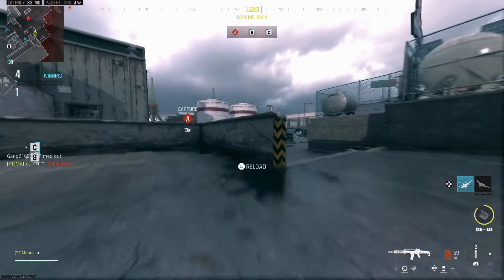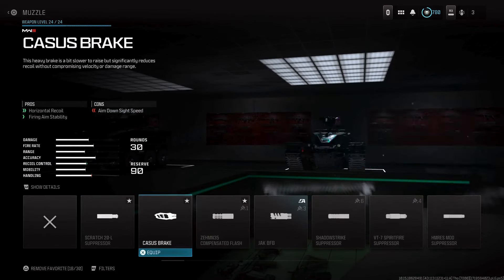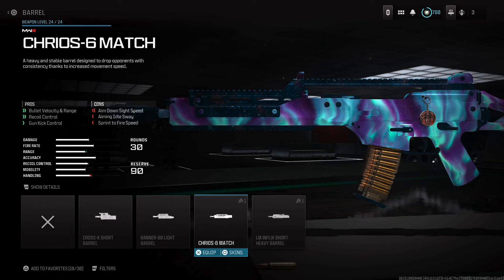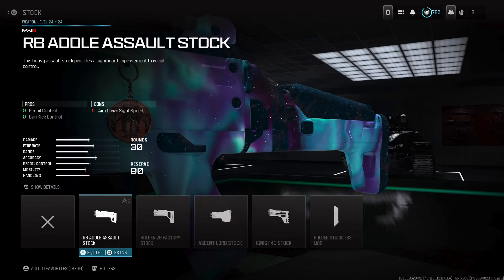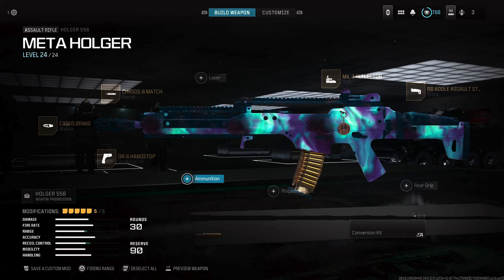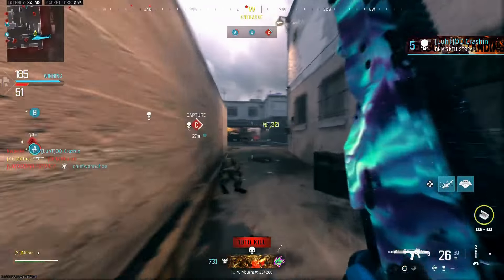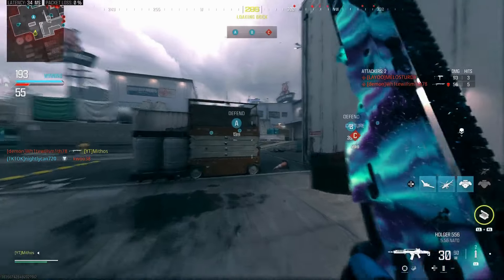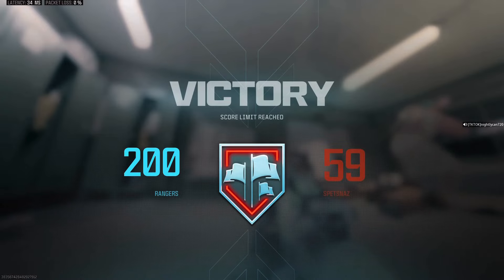*PRO* RANKED HOLGER 556 Class is NOW META in MW3! (Best Holger 556 Class Setup) - Modern Warfare 3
Now that the Holger 556 has been unrestricted. It is taking over MW3 Ranked  Play!

Twitter  ▹  @MithosXXI
IG ▹ @MithosXXI
TikTok ▹ @xMithos